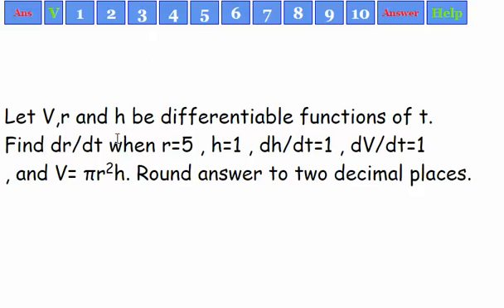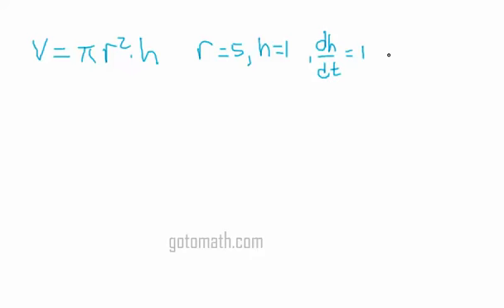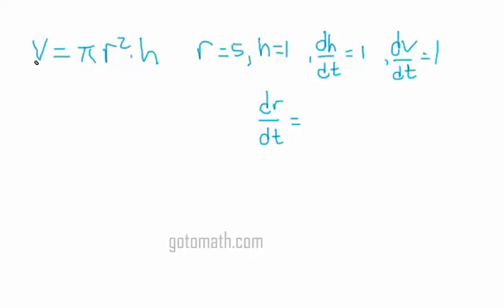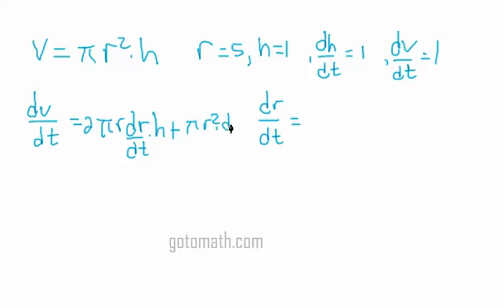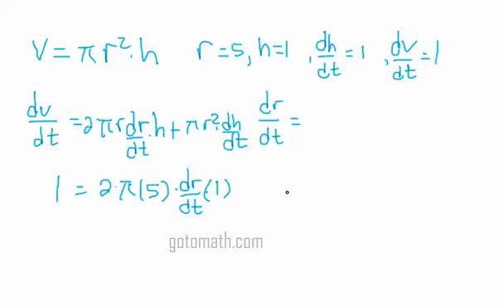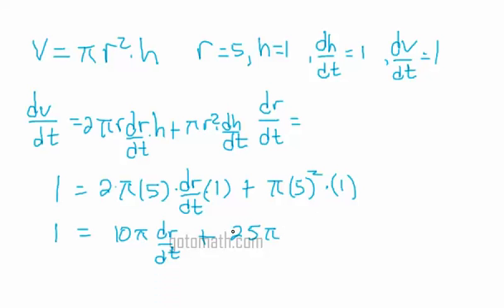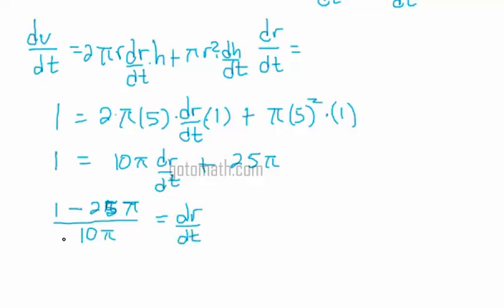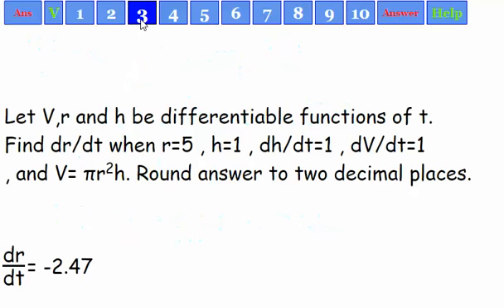Calculus Related Rates b3p5